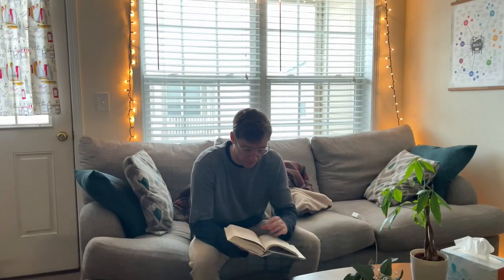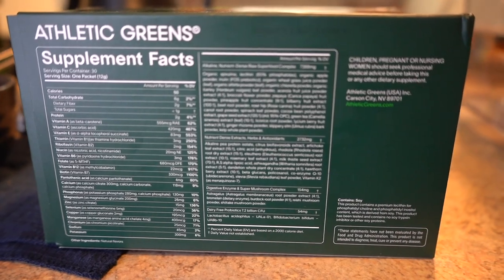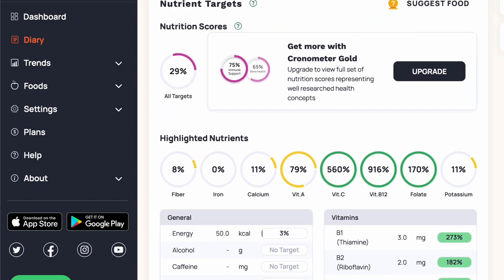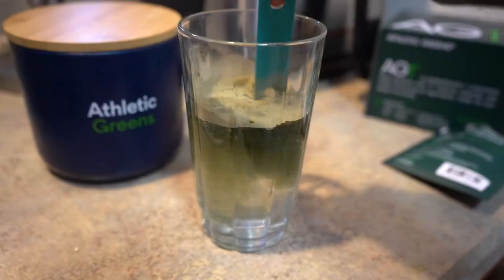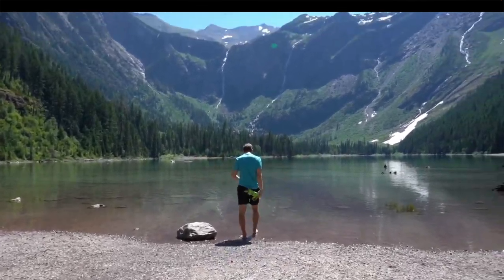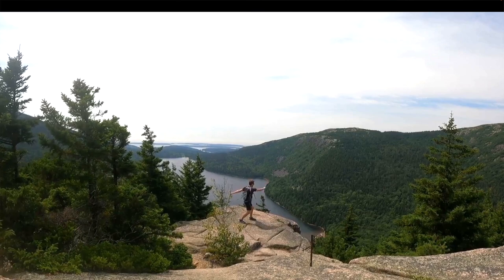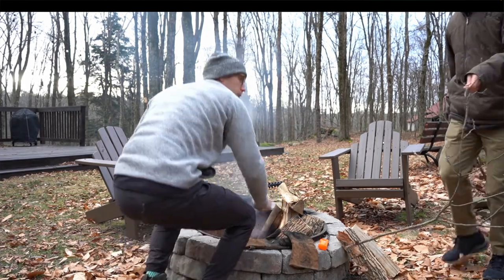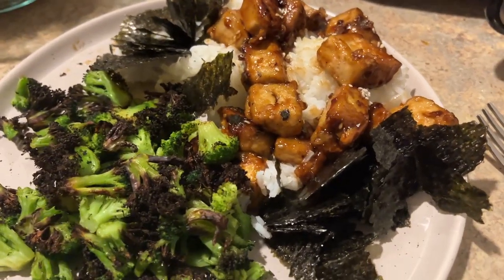How 90 Days of Athletic Greens Changed My Body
My New Favorite Green Drink:
FREE GUIDE - How to boost your performance and build muscle on a plant-based diet:

In today's video, I'll give a full, honest, UNSPONSORED review of my experience on Athletic Greens AG1.

I used Athletic Greens AG1 every day for 90 days. And yes, I paid for it out of my own (limited) pocket.

The results?

Well, let's just say that Athletic Greens makes a LOT of promises. And I'll tell you which ones were met and which ones worth.

And, most importantly, I'll share my opinion on whether Athletic Greens AG1 is worth the hefty price tag.

Music from Uppbeat (free for Creators!)